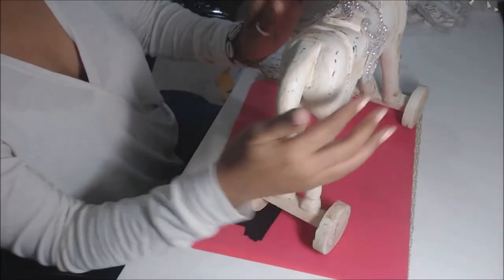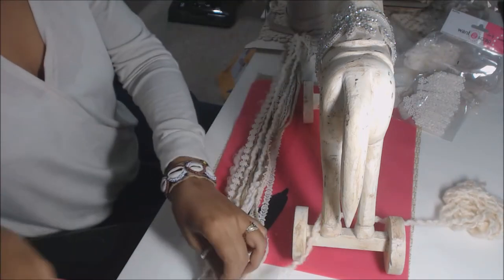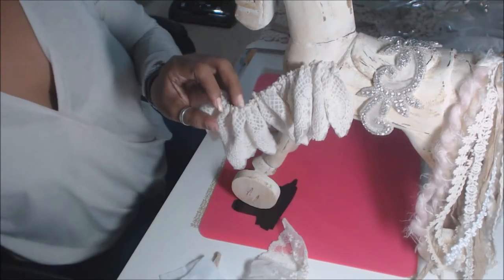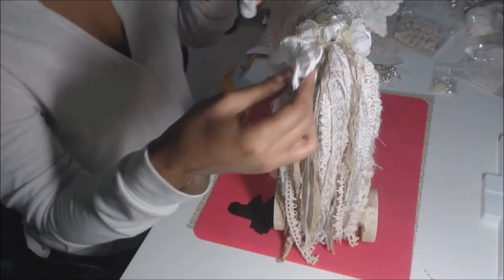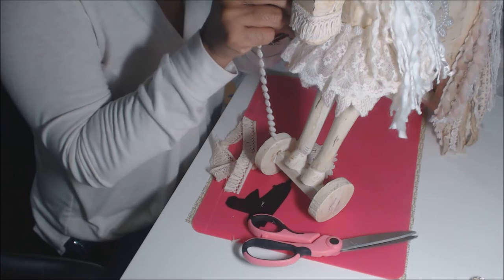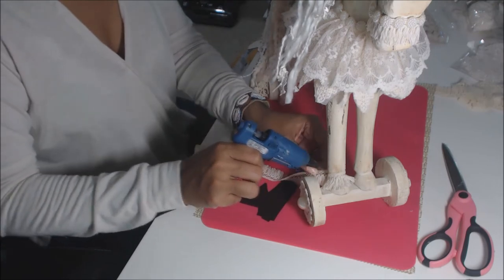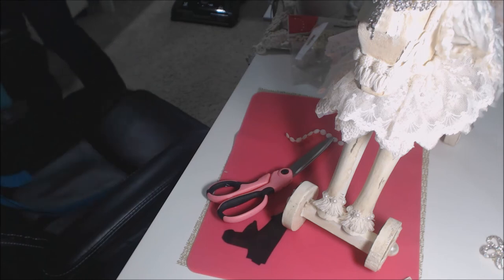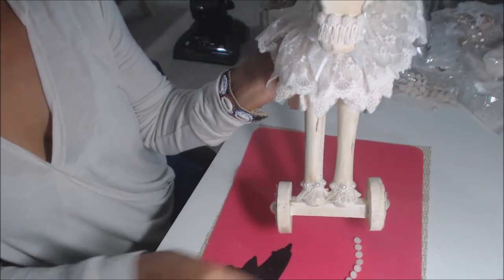Decorate a Horse with Style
I love creating anything from Shabby Chic to Mixed Media.